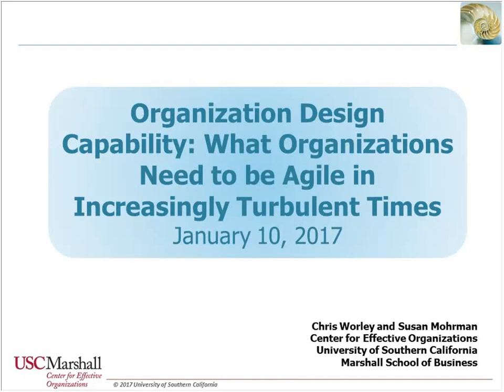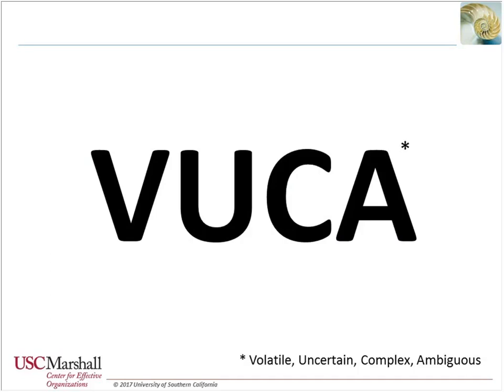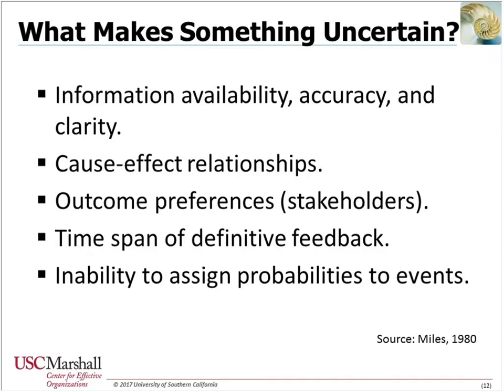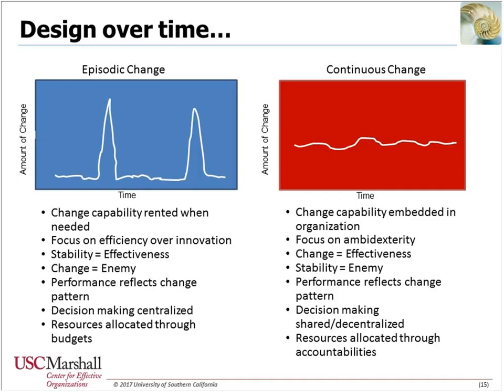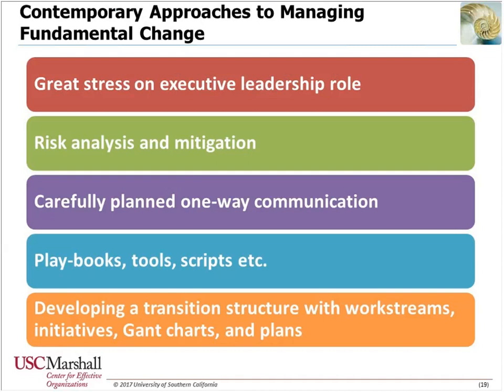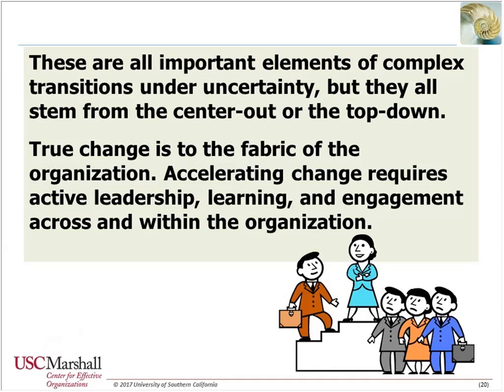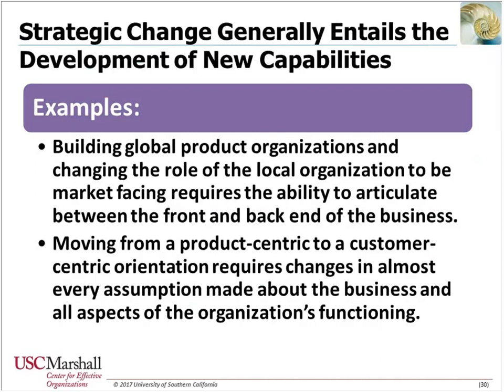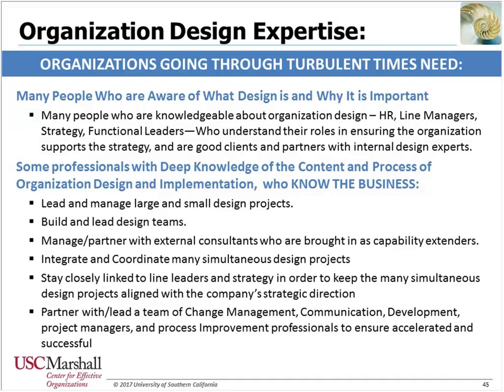Webinar: Organization Design Capability: What Orgs Need to be Agile in Increasingly Turbulent Times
with Sue Mohrman and Chris Worley